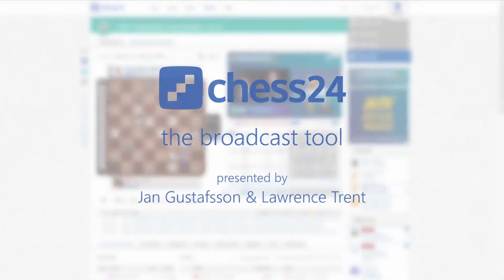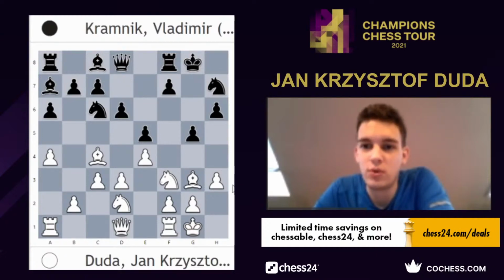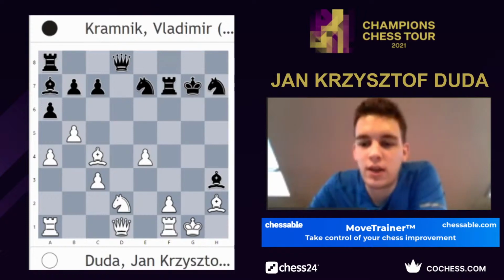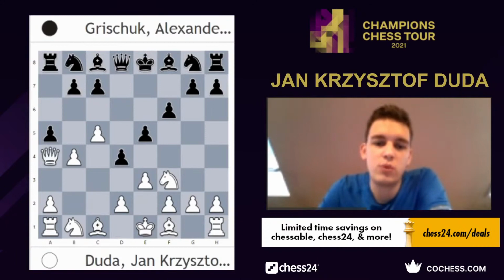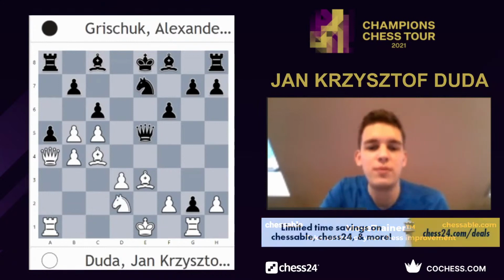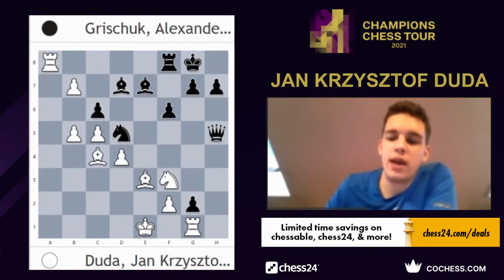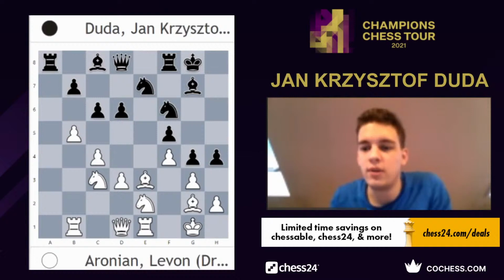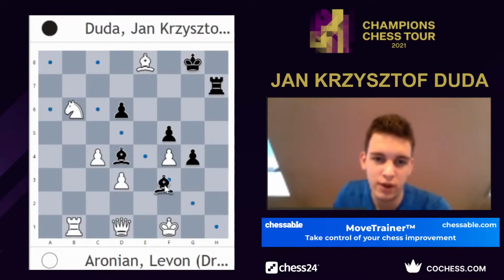Live analysis | My most interesting chess games | Jan-Krzysztof Duda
Polish no. 1 Jan-Krzysztof Duda analyzes his most interesting games in one of the events accompanying the $1.5 million Champions Chess Tour.